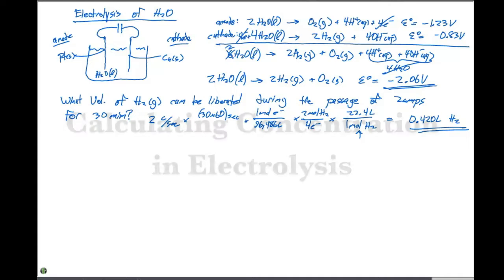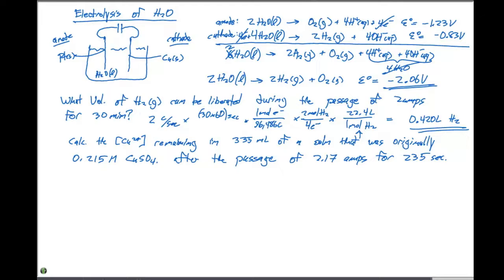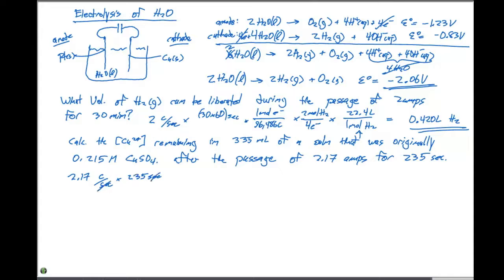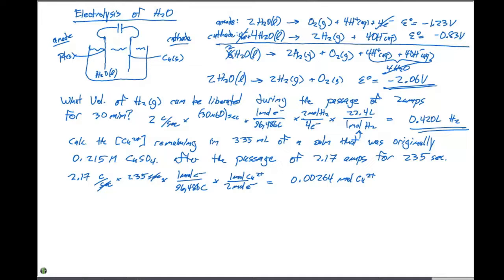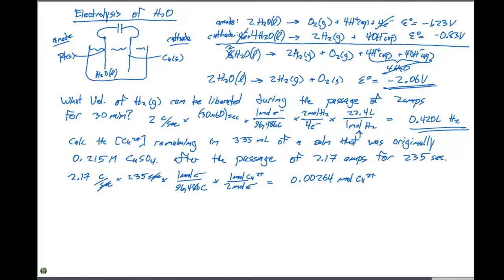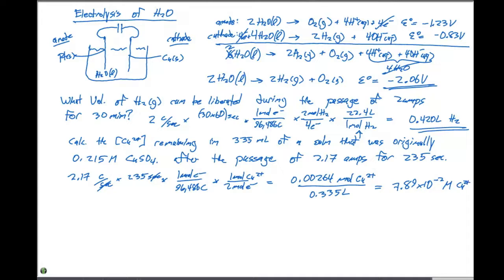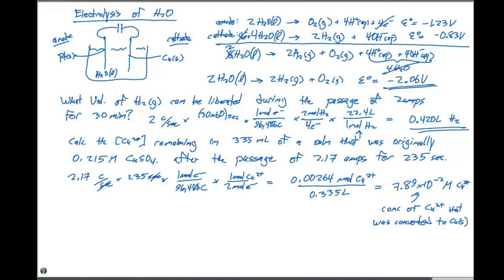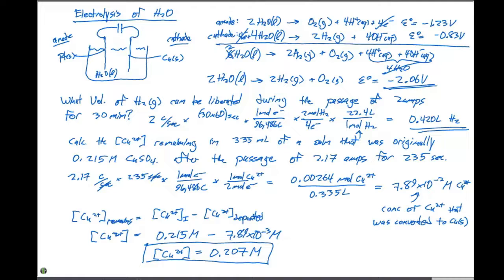20.9.5 Calculating Concentration in Electrolysis